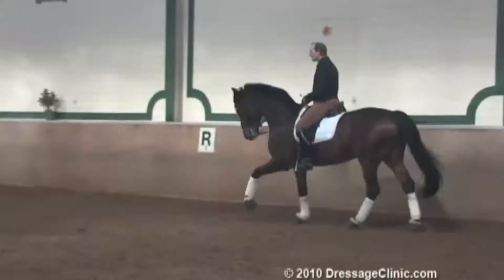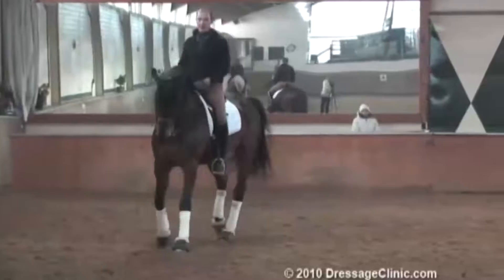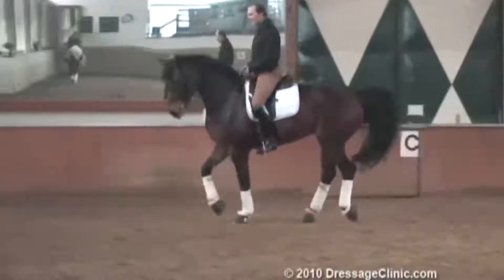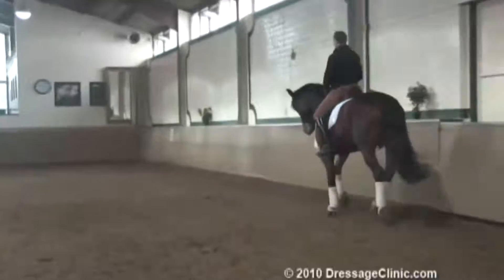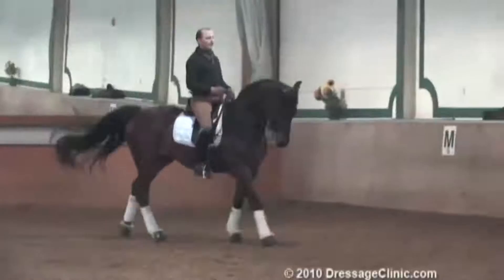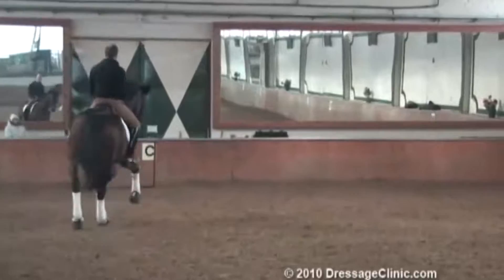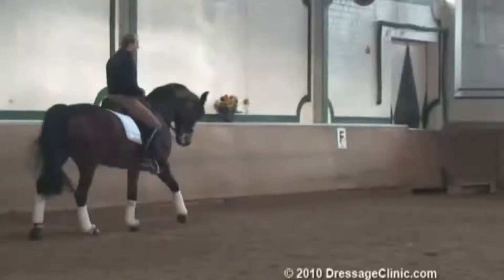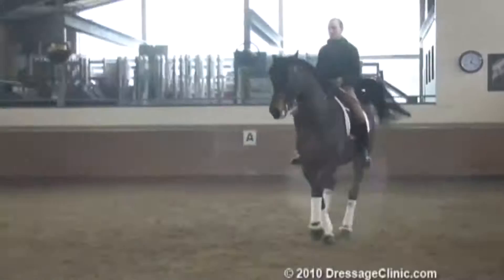DressageClinic.com Presents Hubertus Graf Zedwitz Riding & Lecturing Florentino sample 5102010